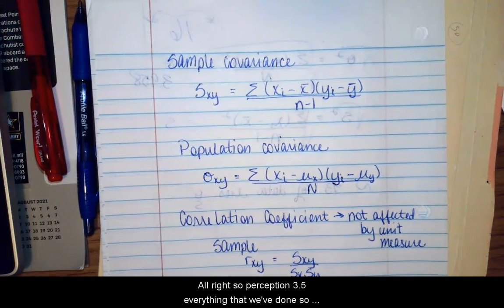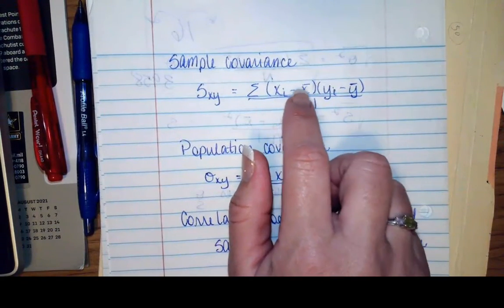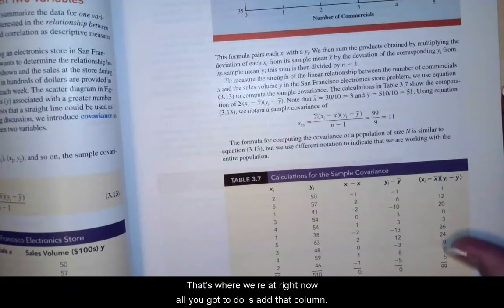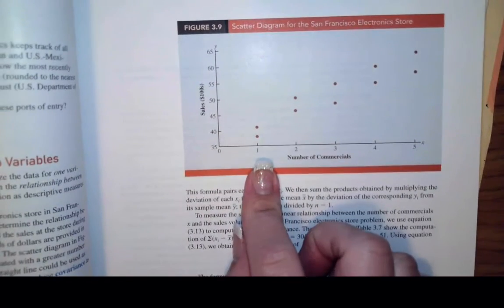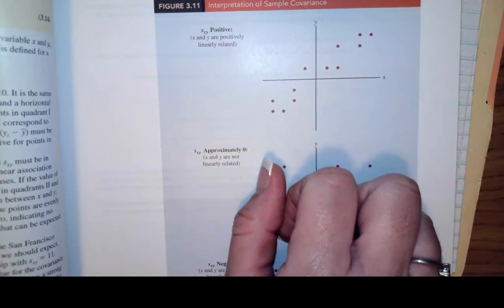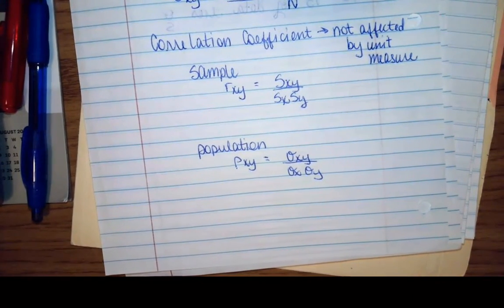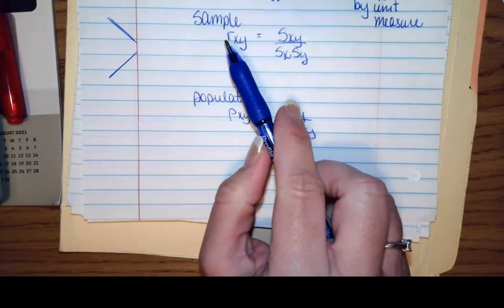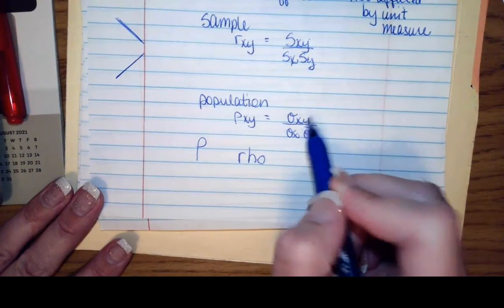Stats Section 3 5